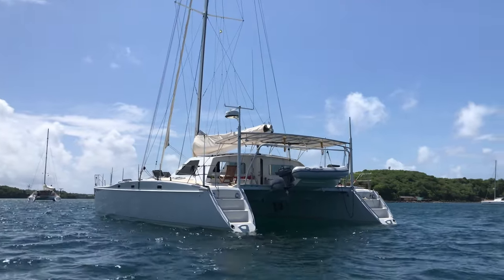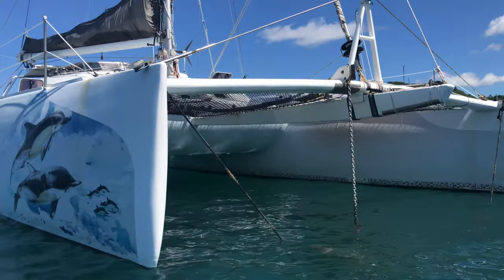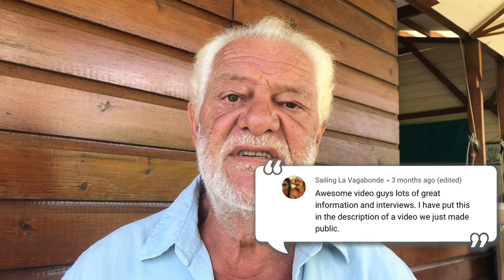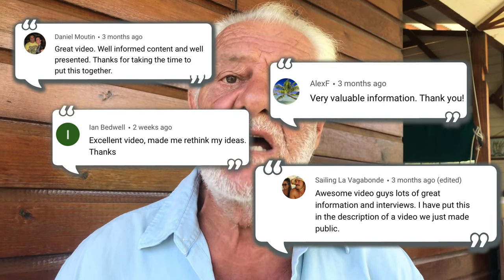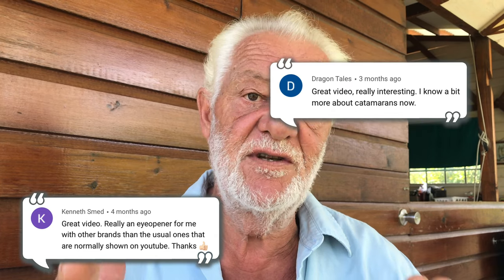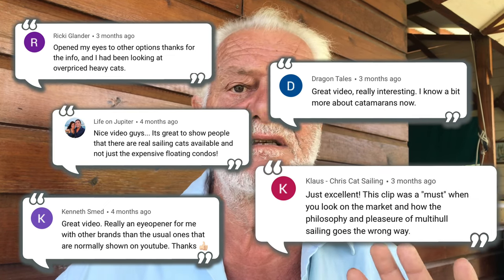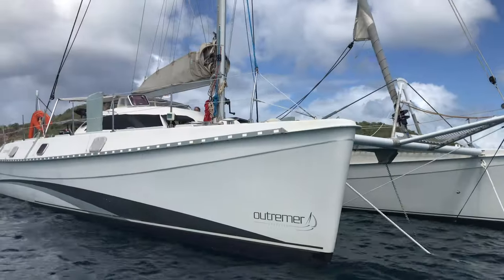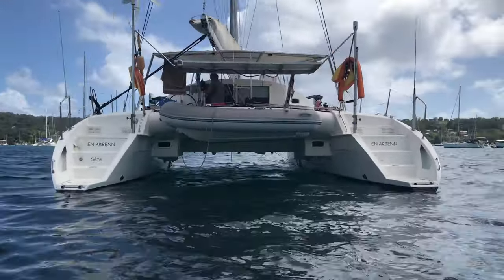The legendary Outremer 45 designed by Gérard Danson. The ultimate performance cruising catamaran #4.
Ready to dive with us into the world of affordable, comfortable and fast sailing catamarans?

A while ago we made a film The ultimate perfomance cruising catamaran. The most affordable, comfortable, fast sailing catamarans.
In this sailing video we showed 3 examples of perfect and comfortable cruising catamarans:
- Atlantic catamaran designed by Chris White
- Cyber catamaran designed by Tim Mumby
- Looping catamaran designed by Patrick Luscher

We interviewed long term cruisers/liveaboard owners and made catamaran boat tours. There are good discussions about catamaran life, lightweight construction, sailing speed in different wind conditions, advantages of an ocean crossing on a light, fast and comfortable catamaran.

After we published this sailing film we got a lot of response. So we realized that this theme is very important for sailors and especially for future cruisers. To know the truth about sailing catamarans for liveaboard sailors.

In our new series THE ULTIMATE PERFORMANCE CRUISING CATAMARAN. KNOW THE TRUTH we’re going to show you many examples of affordable, comfortable and fast sailing catamarans, talk with owners and tell you pros and cons of these boats.

In this performance catamaran review we ended up with the Outremer 45 Old generation and talk with Isabelle and Bruno Deslandes, lucky owners of the legendary performance sailing catamaran Outremer 45.

Outremer 45 series made the Outremer name famous. It was designed by visionary architect Gerard Danson and it is an outstanding performance machine! With slender hulls reducing drag, minimalist coach roof reducing windage, and massive nets forward reducing weight - all this adds up to a fast, fun, go-anywhere voyager. Seaworthiness, comfort, functionality and speed performance are the keywords for this multihull.

In this film we’re talking with Bruno and Isabelle about speed, safety and comfort to liveaboard. And for sure about prices and buying a used boat. So, If you are lucky enough to find a good one second hand, prices range from $150-$300,000.

Love, Peace and Ocean Breeze
Tali and Guenther

We’re a Russian-Austrian couple, live aboard sailors/cruisers and professional filmmakers with a genuine love for life. Cruising oceans since 23 years. This is our life. Two adventurous people sailing around the world. Living the dream so many people are only dreaming of. Sailing, traveling, adventure, freedome. This is the life we want to share with you. Making travel documentaries. Yes, there are so many sailing videos. In our films we show you not only the daily cruising life. But countries we explore. People we meet. Local culture and island life. Simple and healthy living. Music, cuisine, crafts, locals artists. We will be happy if our videos inspire you to explore a different way of living. Life is about living your dreams!

Music in the film:
El Magicia,